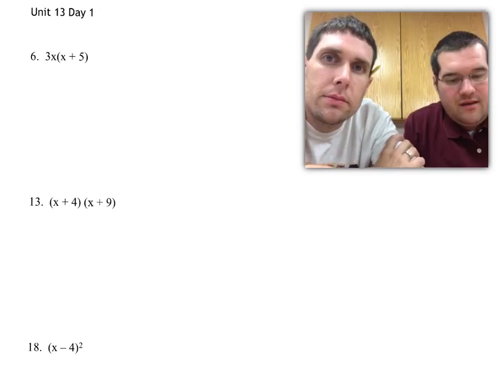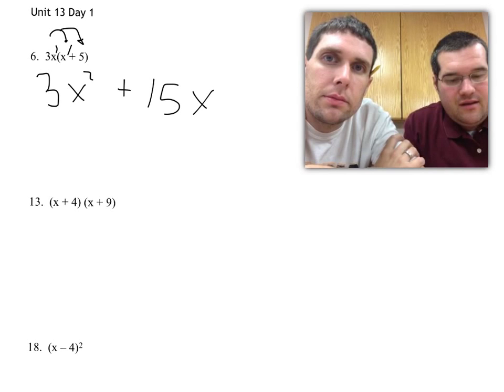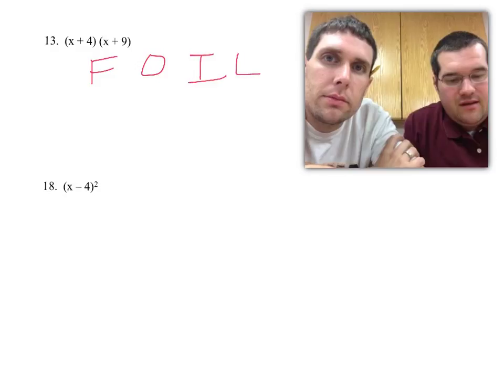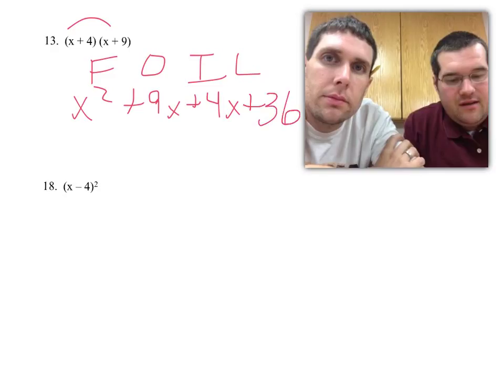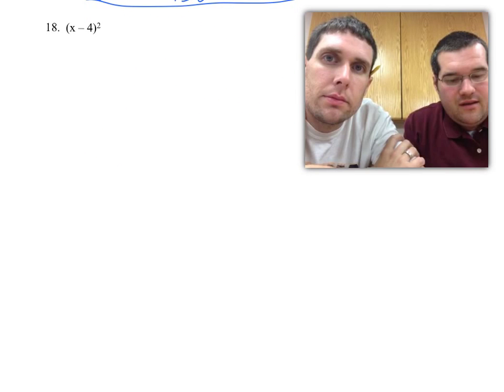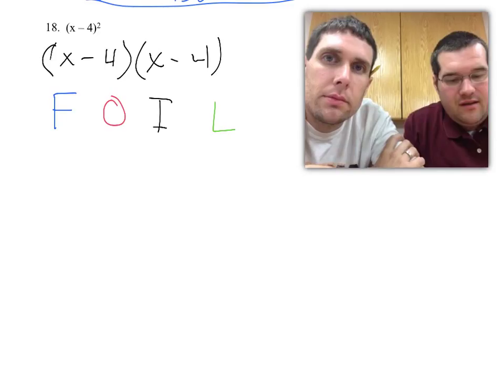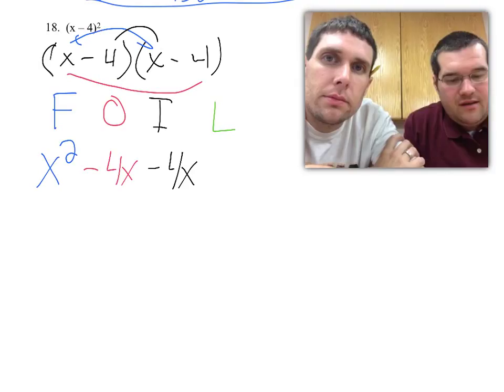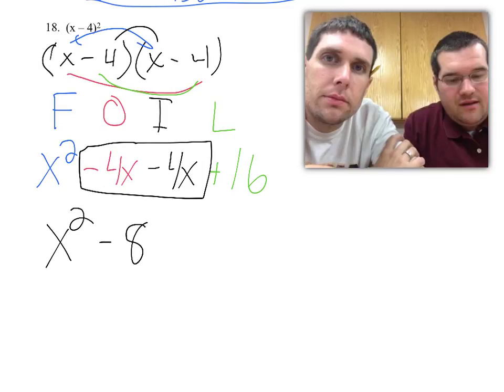unit13d1: Factoring - Multiplying Polynomials (FOIL)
Factoring: Multiplying Polynomials (FOIL)